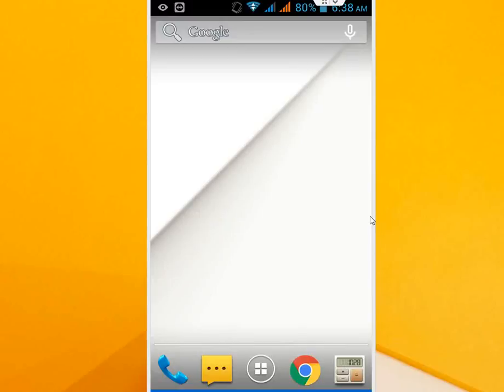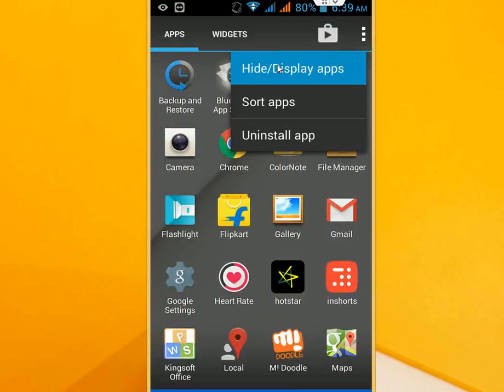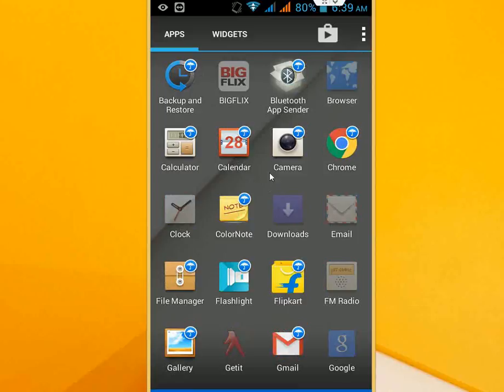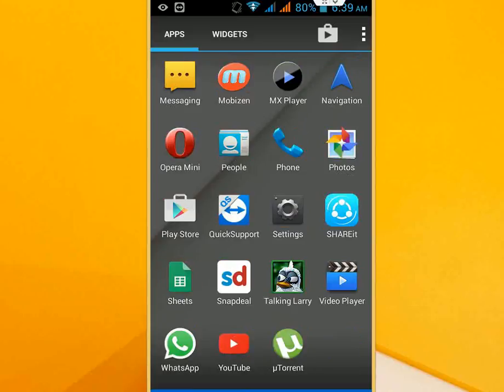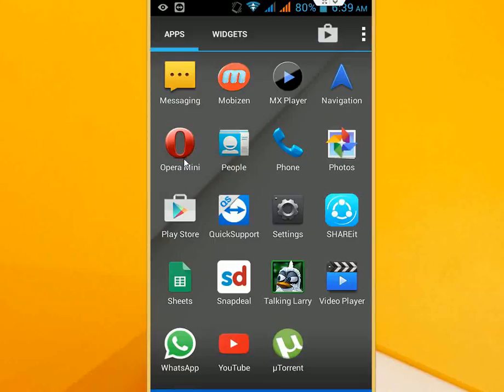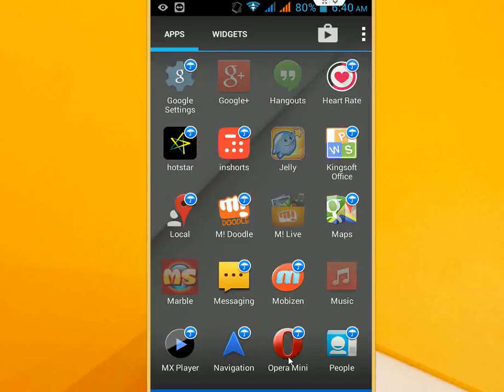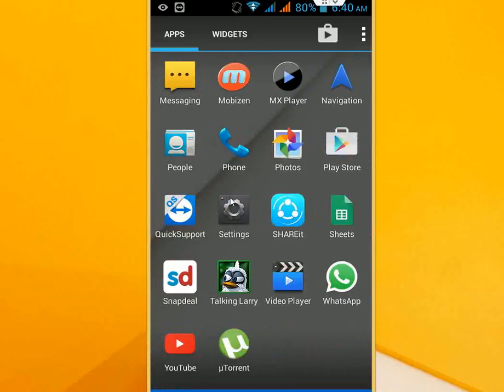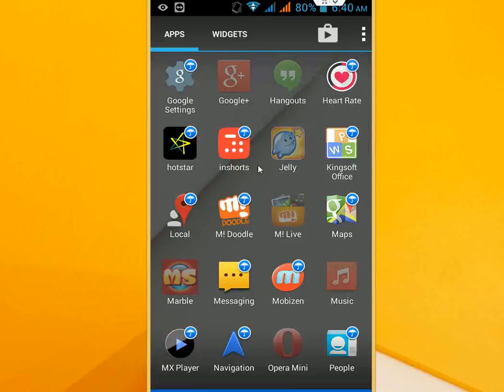How to Hide Apps in Android Phone Without App (Jelly Bean)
Hide apps in android phone,
Hide & Unhide apps without using any apps,
Invisible apps from your phone